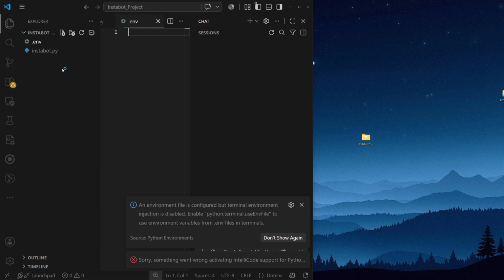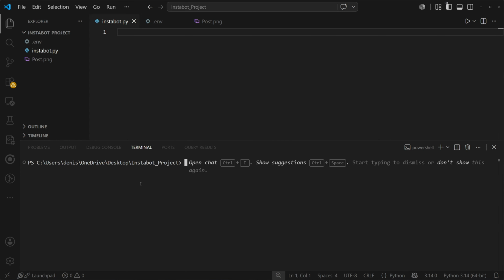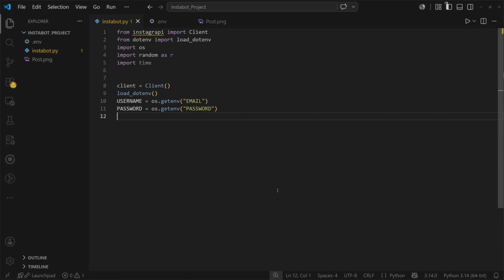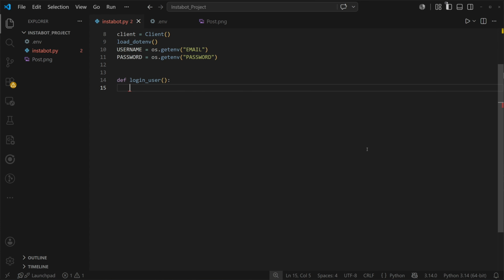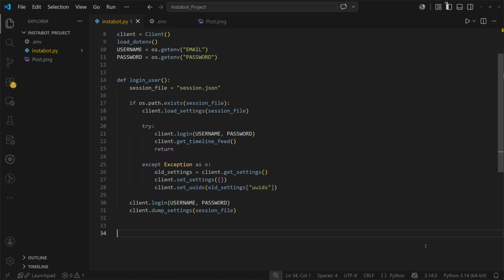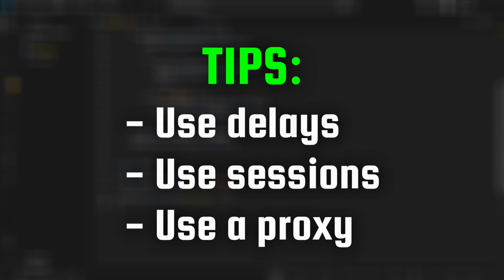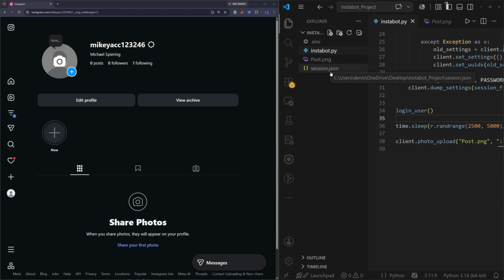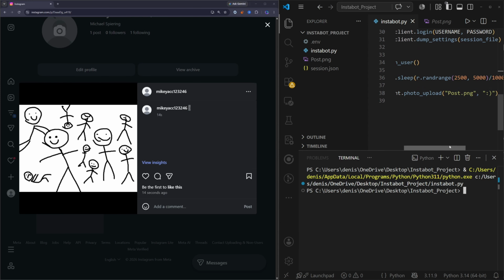How to Create an Instagram Bot - Full Setup & Introduction [Python]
In this tutorial, we'll be creating a simple Instagram bot using Python. The bot will be a prerequisite bot for all the other bots we are going to make in the series. The series will include multiple different Instagram bots, such as Follower bots, comment bots, etc... This tutorial specifically introduces a simple bot that logs into Instagram, then it creates a post. We also cover important topics, such as sessions, how these bots avoid detection from Instagram's bot detection, and more. We will use Instagrapi to gain access to an Instagram client that we can program and control.

📖 IN THIS TUTORIAL:

- Instagram bots: Automated bots that perform actions on the social media platform.
- Sessions: How to store login information so that the next login happens easily and effortlessly.
- Bot detection: How bots avoid detection on Instagram (and in general).
- Instagrapi: A Python library that allows you to control an Instagram client.
- Python: All the code is in Python, meaning some Python programming will also take place.

🕰️ TIMESTAMPS:

00:00 Introduction
00:26 Setup
01:51 Code
04:34 Running the bot
05:25 Outro